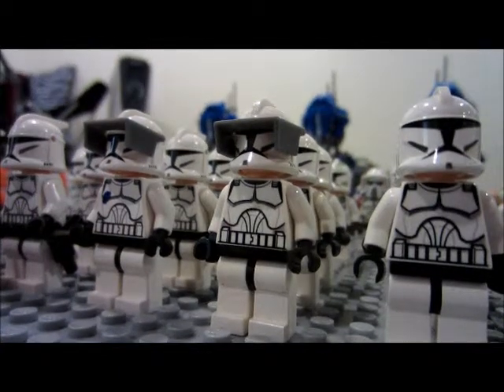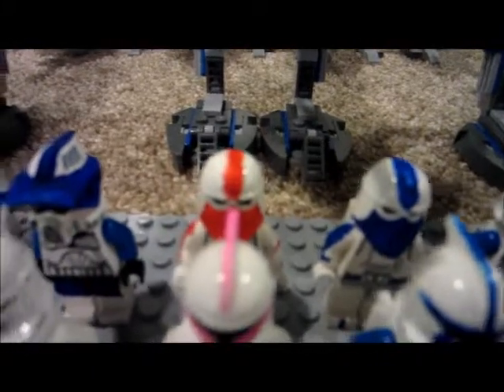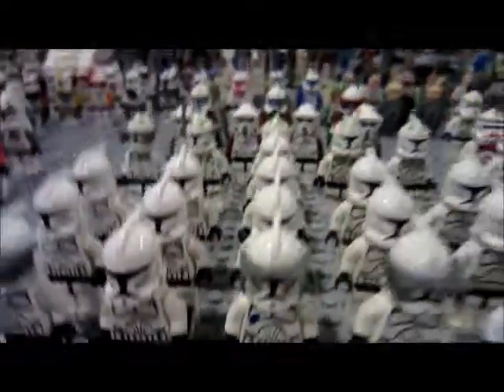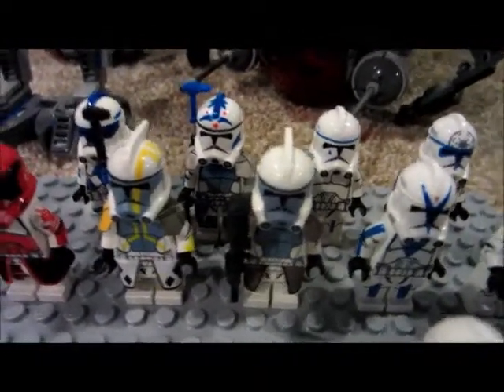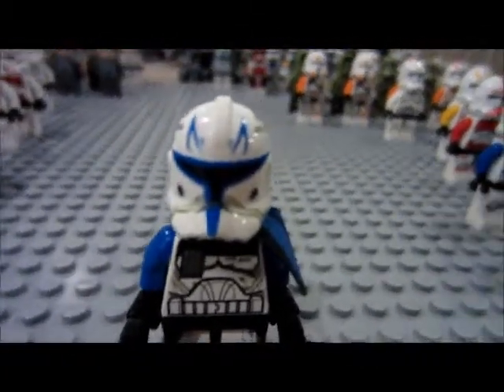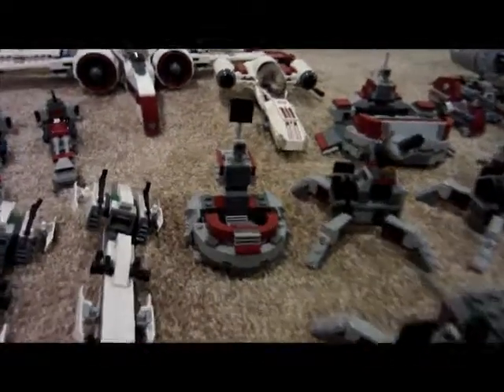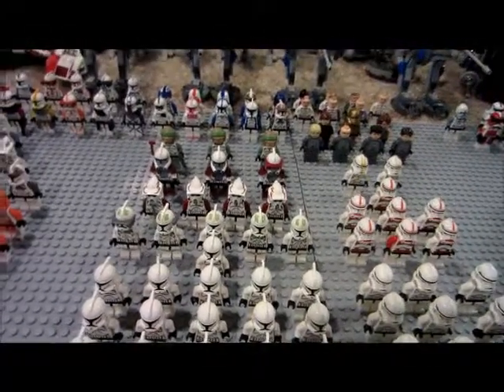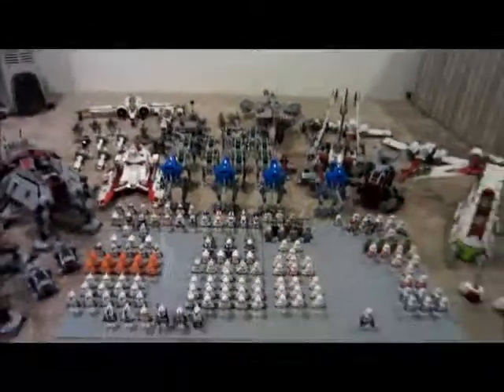CoolRidge Productions Clone Army 2014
First clone army video! Celebrating one year on YouTube!